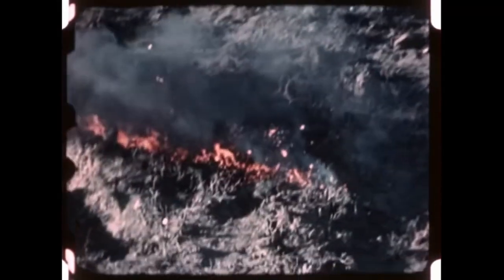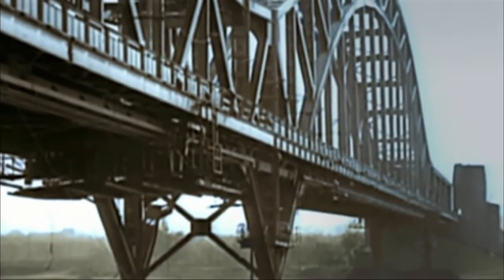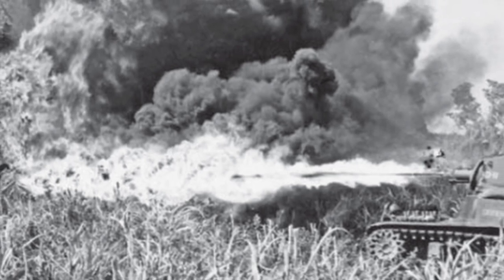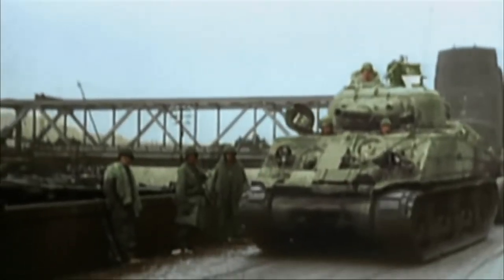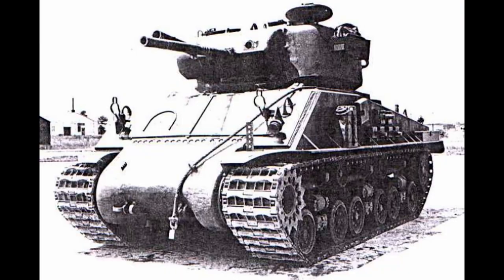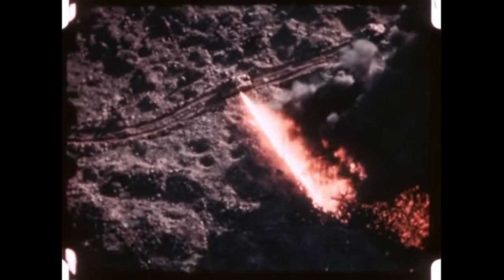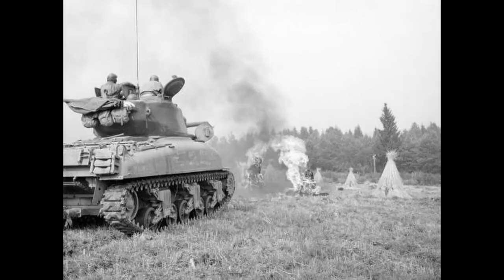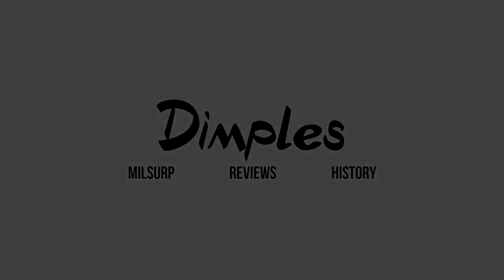American Mechanized Flamethrowers of WW2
In todays video, we explore the history, evolution, and statistics of American Mechanized Flamethrowers of World War 2. Starting with the M3A1, going up until the M4A3E8. This video should cover the most common variations that you would find in the field.

As always, if there is any discrepancies, or improvements I could make. Please leave it down below. I will be upgrading to a new mic in the near future to hopefully eliminate some audio issues in regards to certain sounds.